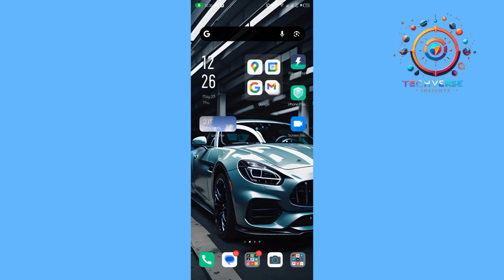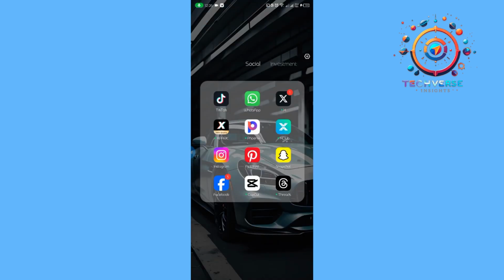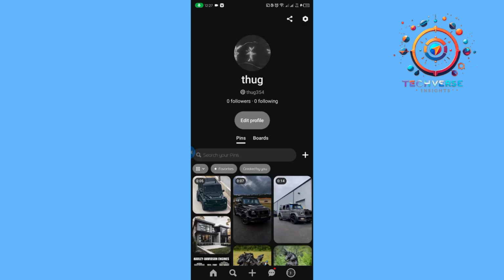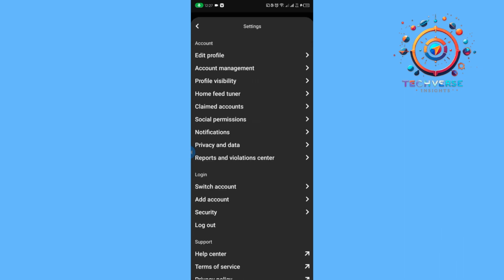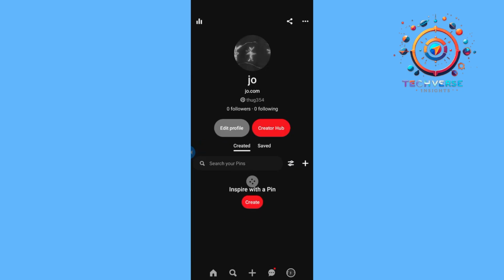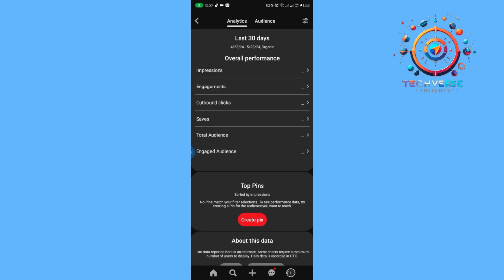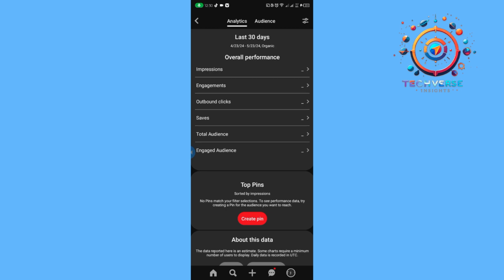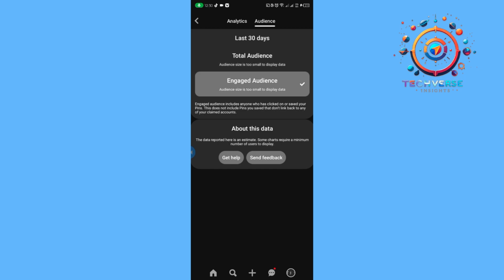How To Check Pinterest Views 2024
Wondering how to check your Pinterest views in 2024?
 In this comprehensive guide, we'll walk you through the steps to view your Pinterest analytics and track your engagement metrics.
 Whether you're a content creator, business owner, or just curious about your Pinterest performance, this tutorial will help you understand how to access and interpret your views on Pinterest.

pinterest marketing for photographers
pinterest marketing 101
pinterest engagement tips
pinterest marketing tutorial
pinterest tips and tricks
pinterest tips 2024
pinterest description tips
pinterest art tips
pinterest marketing for digital products
pinterest posting tips
pinterest marketing tips
pinterest beauty tips
pinterest blog tips
pinterest girl tips
smart money tactics pinterest
make money online for free 2024